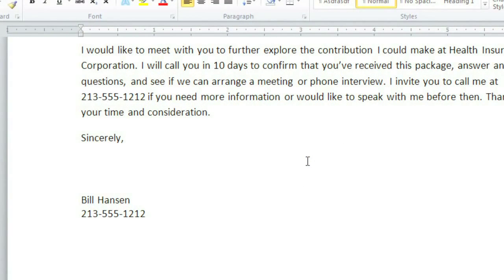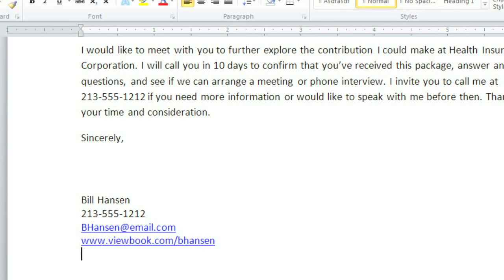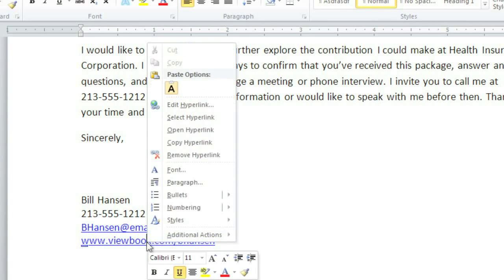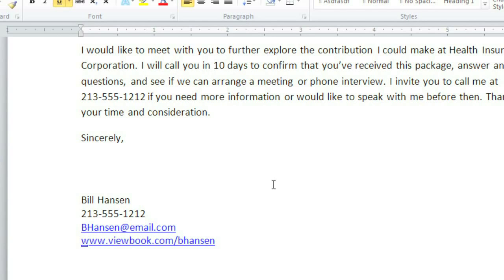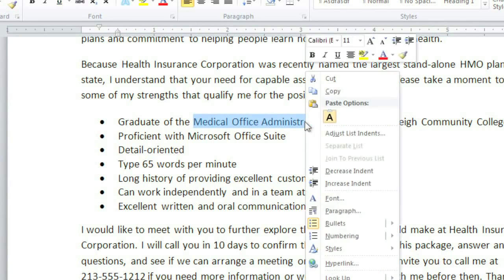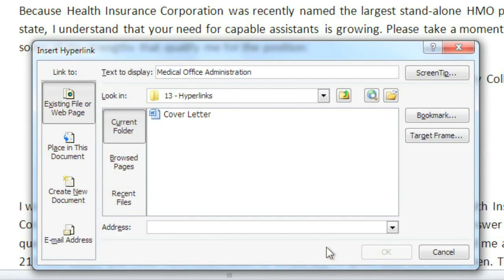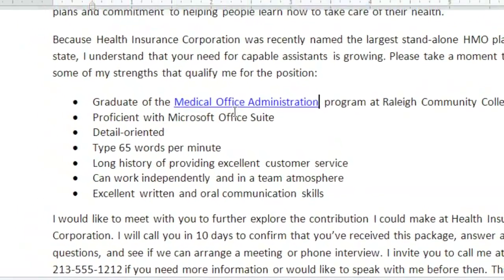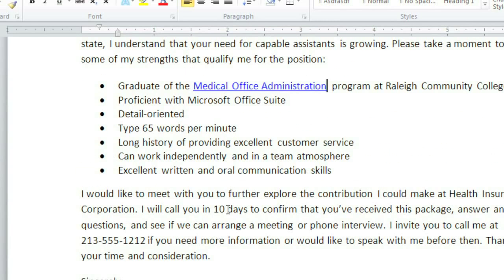Word 2010_ Hyperlinks.mp4